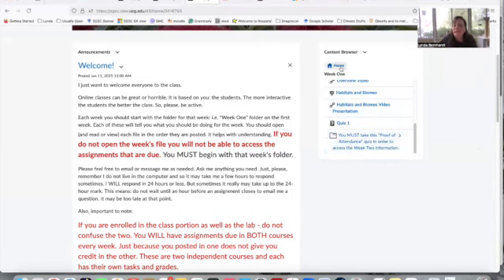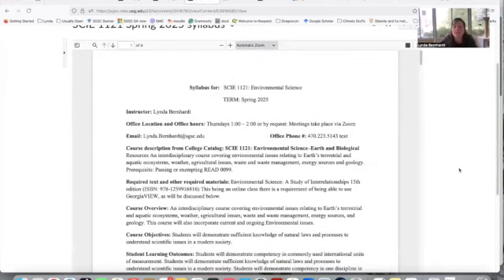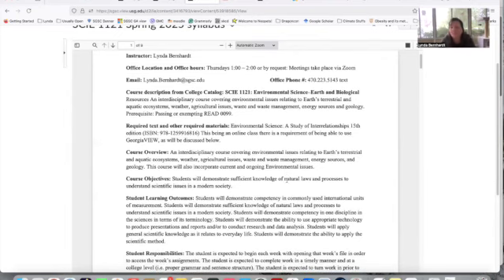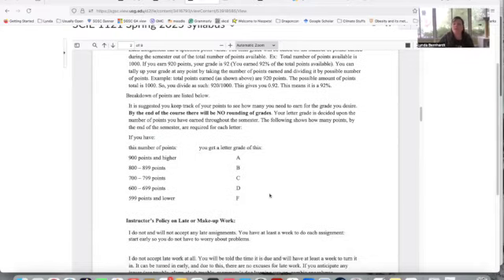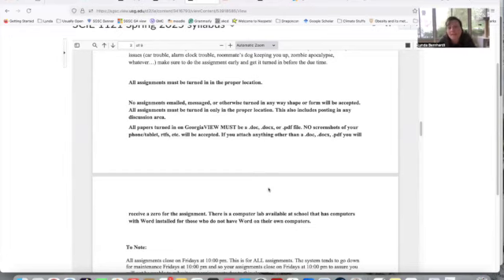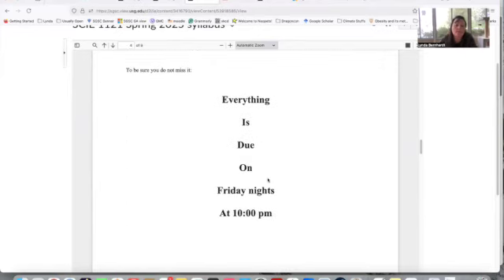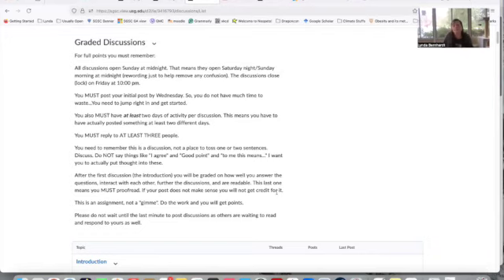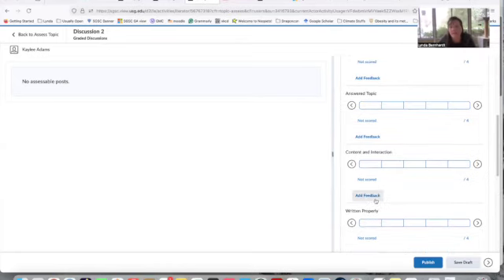SCIE 1121 Welcome and Syllabus Video